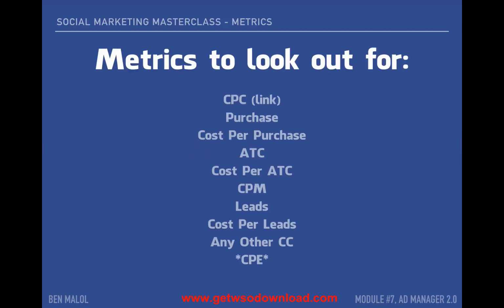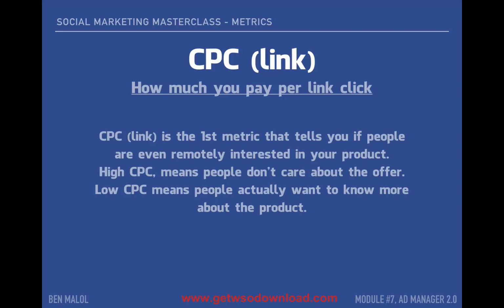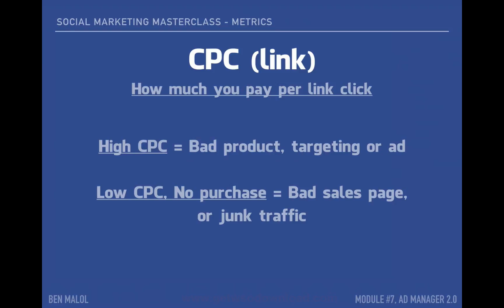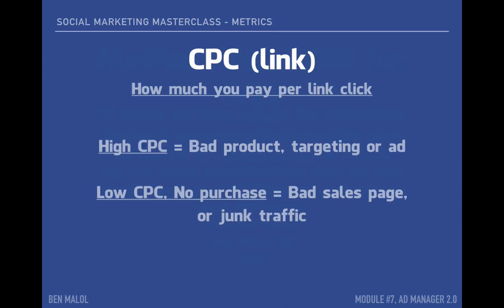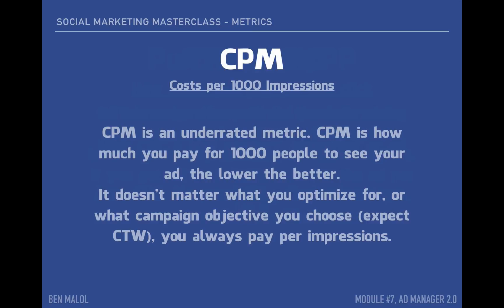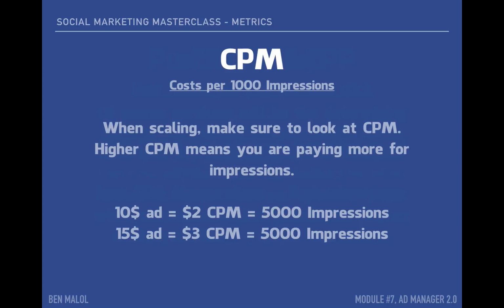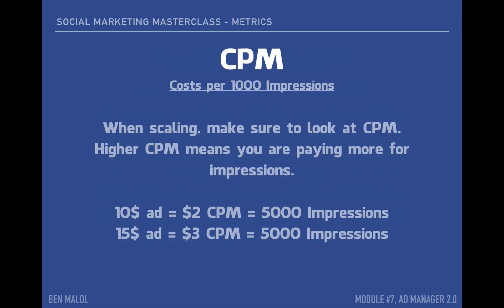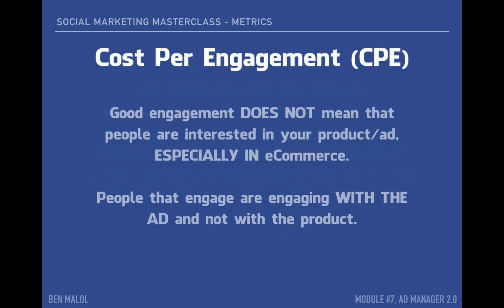03 Breakdown of metrics